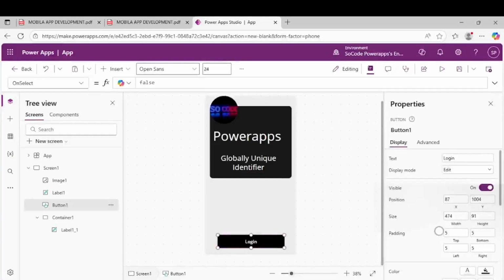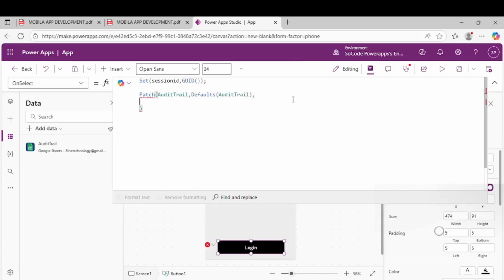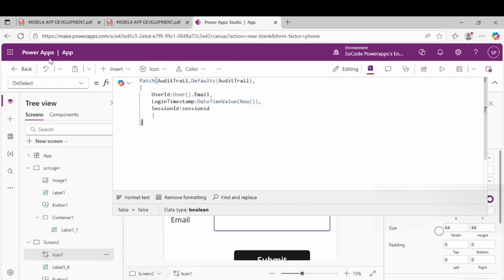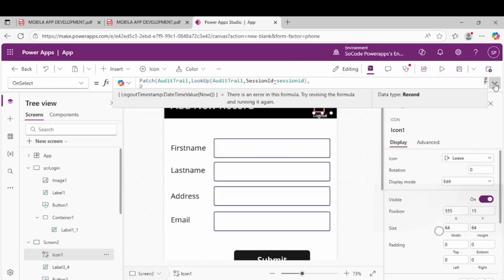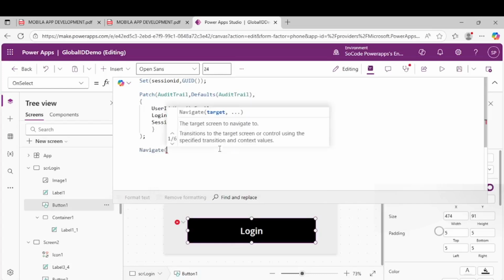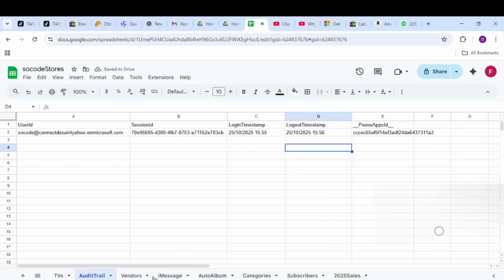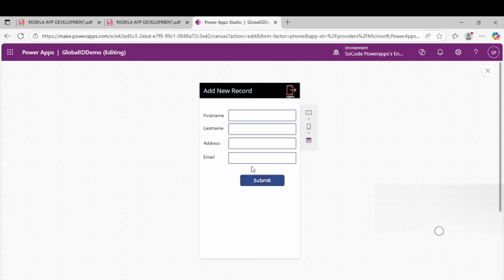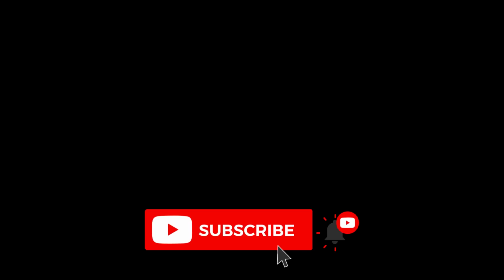Using GUID() in Powerapps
Globally Unique Identifier